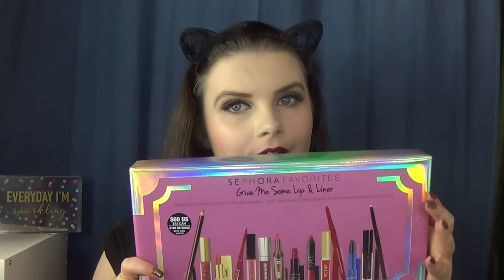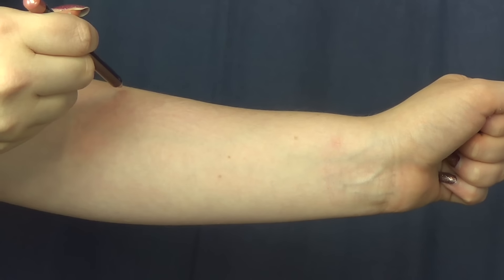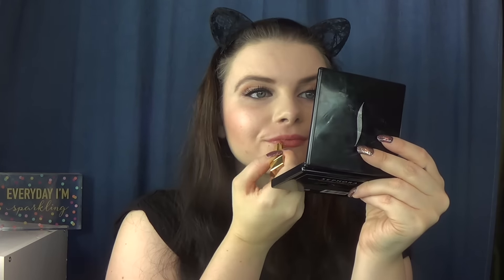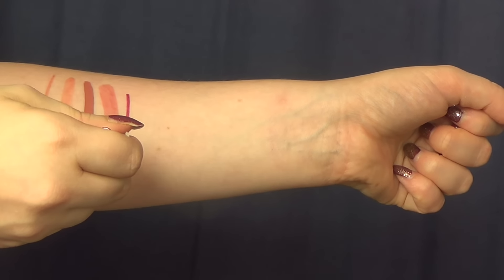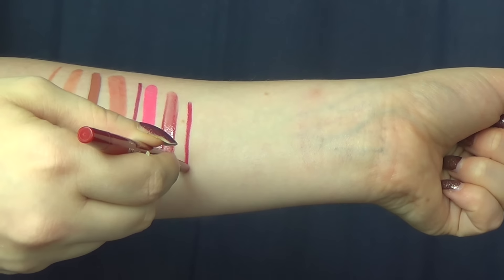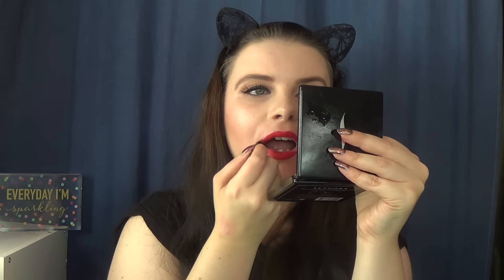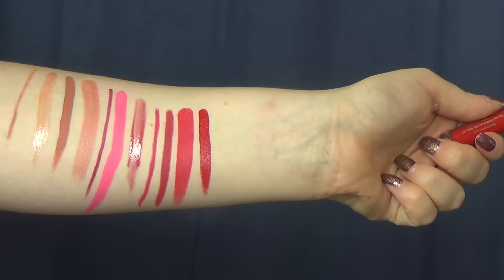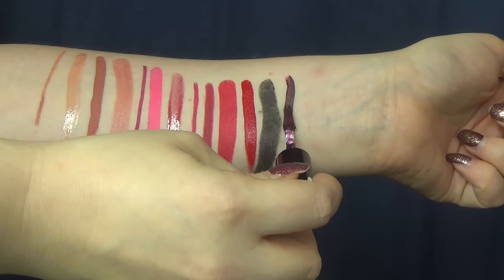Sephora Favourites | Give Me Some Lip & Liner | Swatches & First Impressions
Hello friends and fellow lipstick junkies!

I am trying new (to me) software. There's a bit of a learning curve, but I'm hoping I will be able to continually improve my videos. Let me know if you have any requests. Constructive criticism always welcomed as well.

This set contains:
- 0.02 oz/ 0.75 g Benefit Cosmetics They're Real! double the lip in Fuchsia Fever
- 0.07 oz/ 2 mL Buxom® Full-On Lip Cream in Kir Royale
- 0.06 oz/ 1.77 mL Ciaté London Liquid Velvet in VooDoo
- 0.12 oz/ 3.54 mL Estée Edit Lip Flip Shade Transformer in 02 Turn Down (full size)
- 0.01 oz/ 0.25 g Know Cosmetics No Bleeding Lips™ Secret Lip Liner (full size)
- 0.05 oz/ 1.49 g Laura Mercier Lip Pencil in Naked (full size)
- 0.04 oz/ 1.4 g MAKE UP FOR EVER Artist Rouge in M-401 MAT
- 0.035 oz/ 1 g Marc Jacobs Beauty Enamored Hi Shine Lip Lacquer in Pretty Thing
- 0.06 oz/ 1.8 g NARS Cosmetics Velvet Matte Lip Pencil in Cruella
- 0.009 oz/ 0.27 g Smashbox Always Sharp Lip Liner in Crimson (full size)
- 0.05 oz/ 1.5 mL Stila Cosmetics Stay All Day Liquid Lipstick in Beso
- 0.001 oz/ 0.04 g Tarte tarteist™ Lip Crayon in Mood Ring
- 0.08 oz/ 2.3 mL Too Faced Cosmetics Melted Matte Liquified Long Wear Matte Lipstick in Sell Out
- 0.035 oz/ 1.2 g Yves Saint Laurent Rouge Pur Couture in N° 70 Le Nu

XOXO
Elle